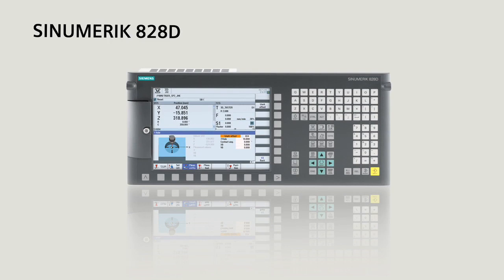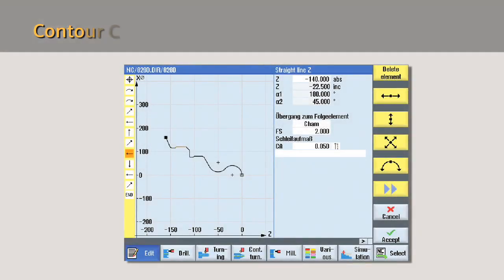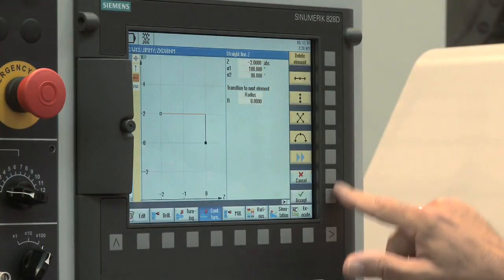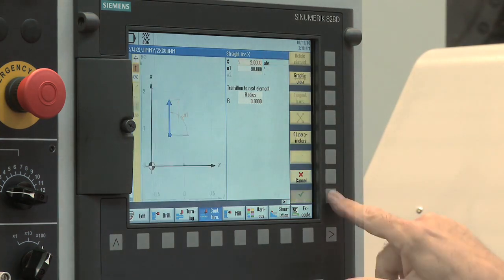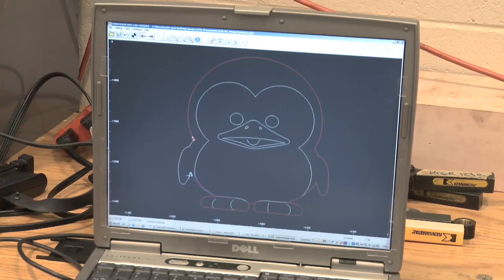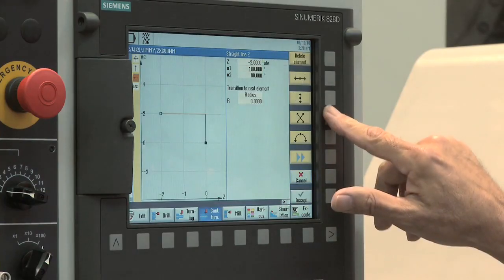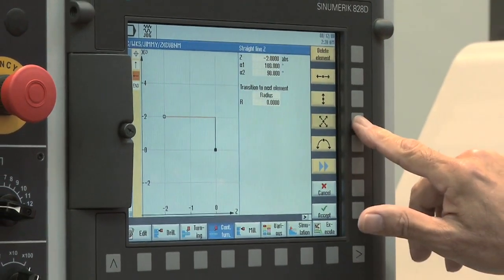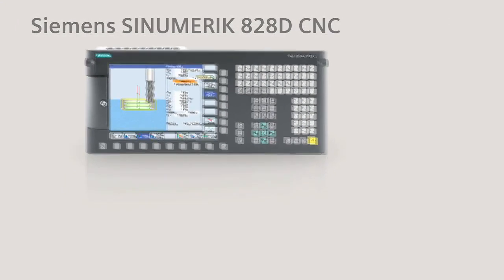Contour Calculator and CAD reader (Sinumerik 828)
Create complex contours, even those with partially defined geometry elements, directly on the CNC. The off-line CAD reader software can be used to convert the DXF files of a CAD system into the contour calculator format.
Owner’s advantage
   -Define complex or simple shapes quickly from a part drawing
   -Import and edit CAD-generated DXF files